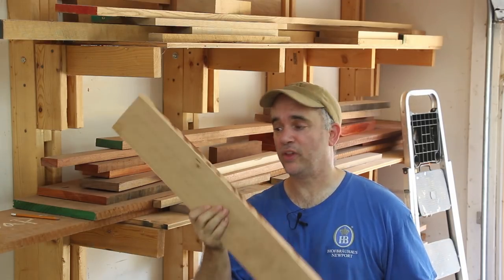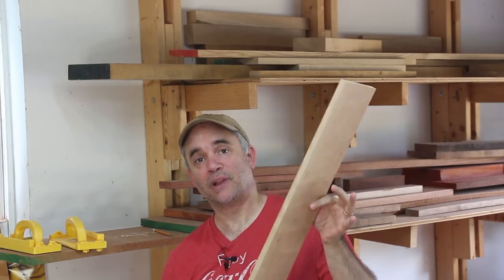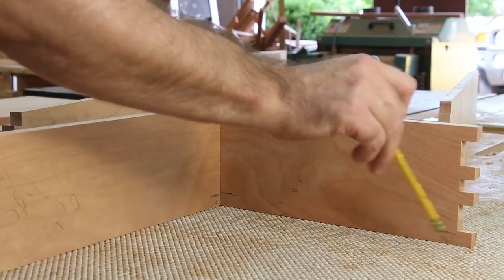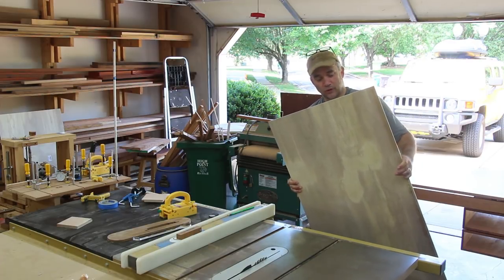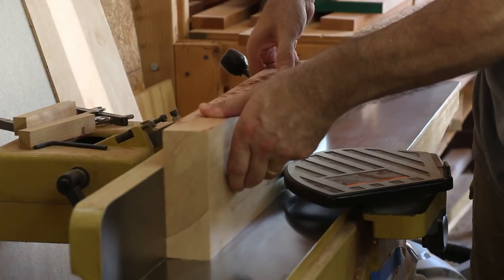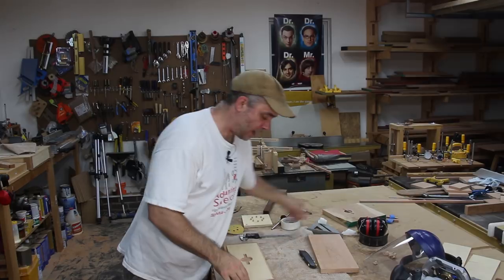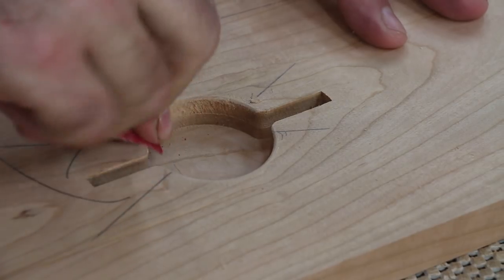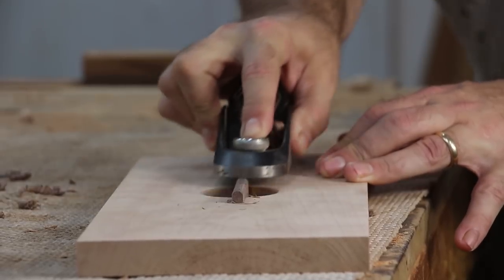Floating Top Desk with Suspended Drawers FINALE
I finished the desk with several coats of wiped on polyurethane (1:1 poly:thinner).

Drawer pulls inspired by an article in Fine Woodworking magazine by B Hubel. LInk to article (membership required for access):

These videos are for entertainment only. Follow all of the safety rules that come with your power tools.